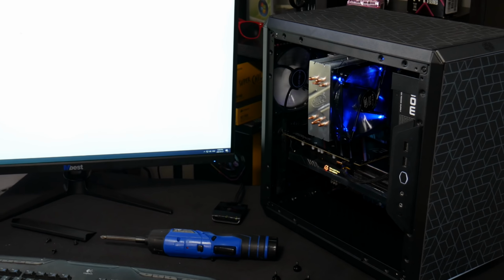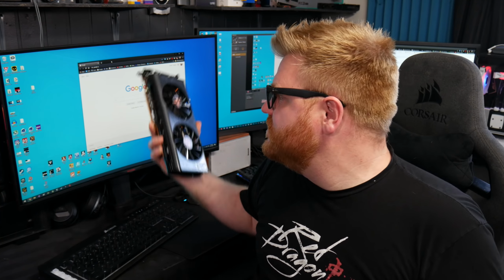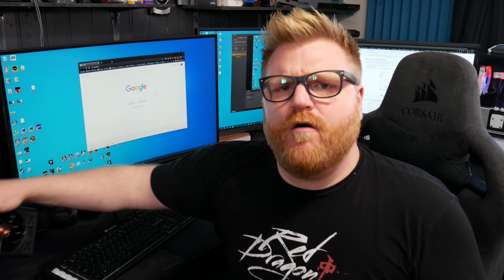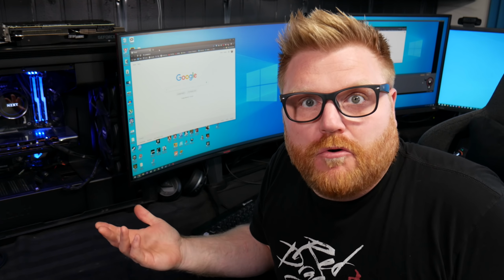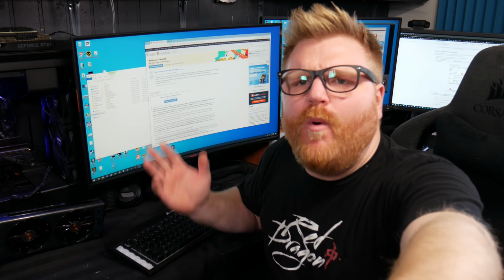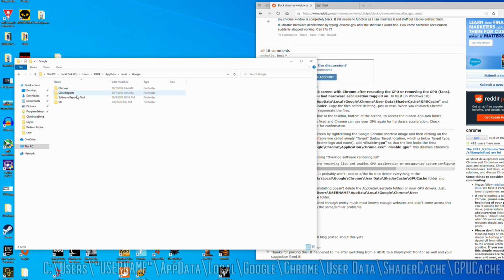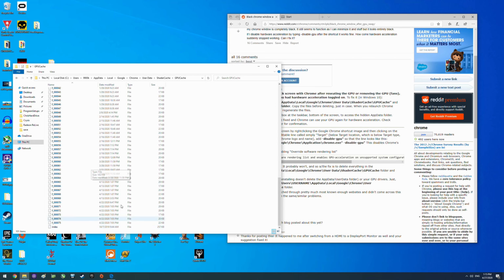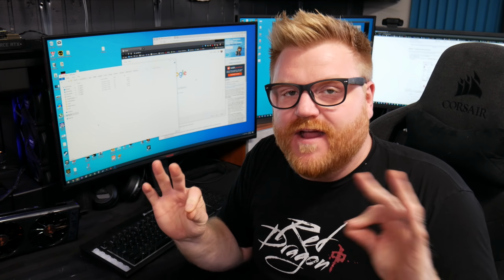How To Fix When Chrome Goes Black - Hardware Acceleration / GPU Change Fixed!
Chrome has a black screen? Hardware acceleration problems after GPU swap?

0:00 Intro and Explanation
7:53 The Fix

Products I recommend or use on the channel:
Ryzen 2600
Gigabyte B450 Elite
Radeon Vii
Avermedia 4k Live capture card
Panasonic G7 Mirrorless Camera
Neewer Tripod
Neewer Studio Light